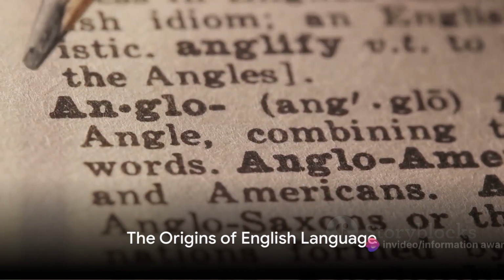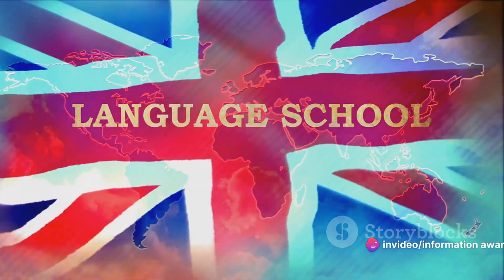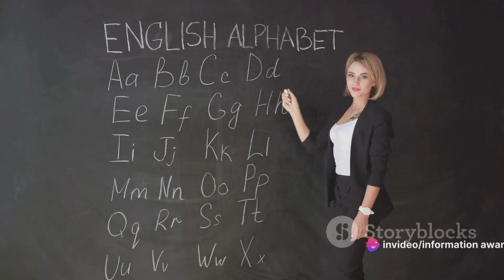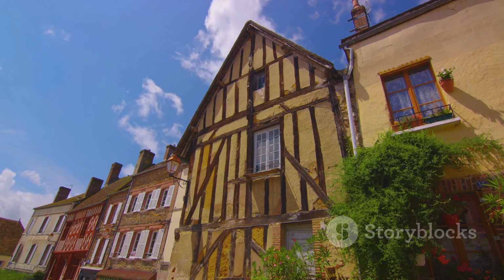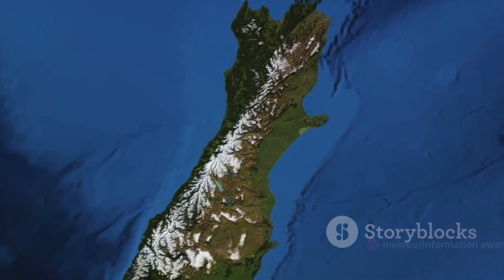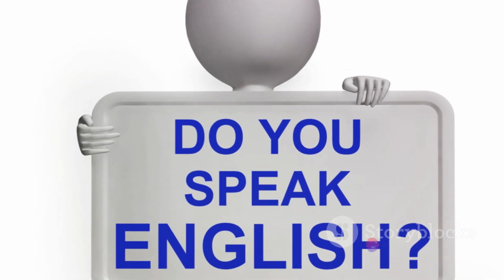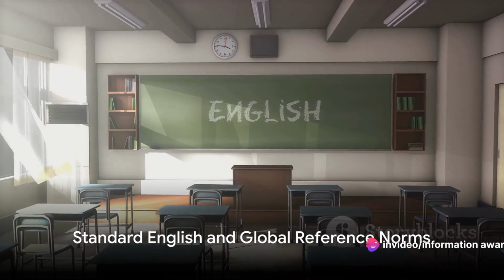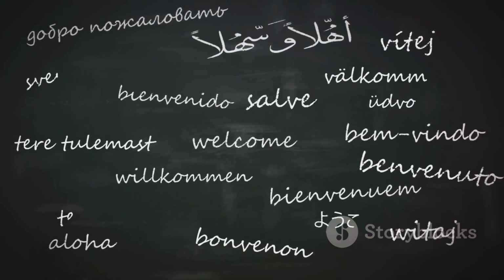History of English and Dialects​⁠​⁠@BBCHindi ​⁠@Lostcivilizationofficial​⁠​⁠​⁠@HassanAllahyari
Decoding English: A Linguistic Journey by Information's Workspace

OUTLINE:
00:00:00 The Origins of English Language
00:01:37 The Evolution of English
00:03:42 The Dialects of English
00:05:40 Standard English and Global Reference Norms
00:07:47 The Future of English and its Dialects
00:09:43 Summary and Conclusion